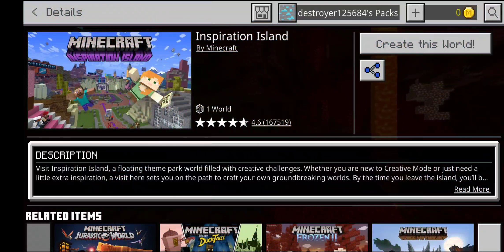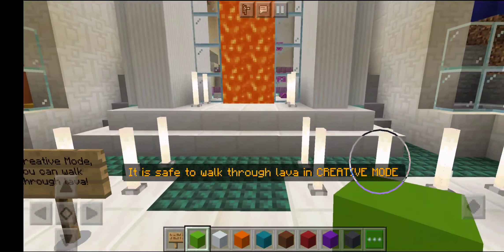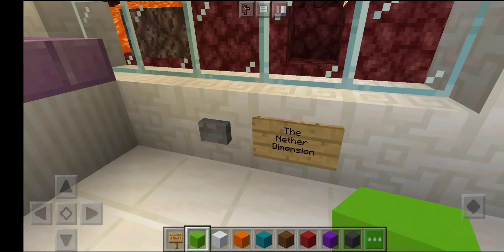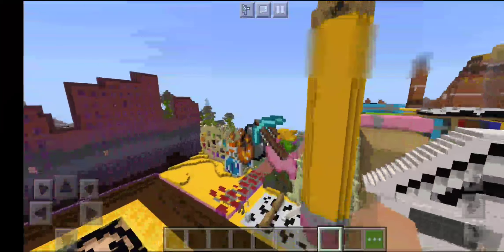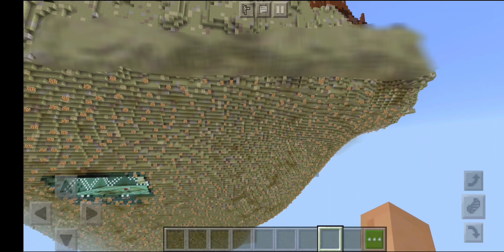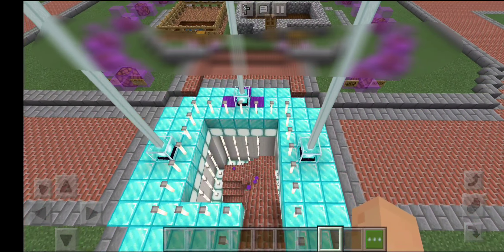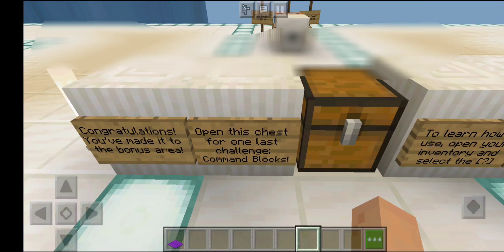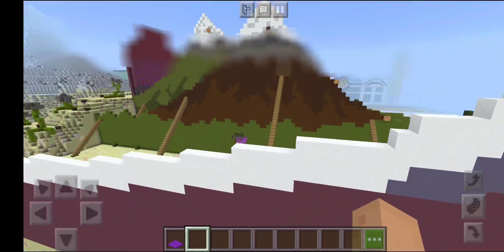Minecraft PE: Inspiration Island Gameplay